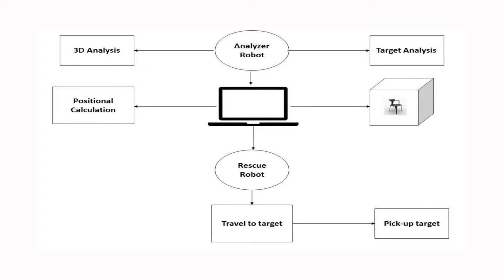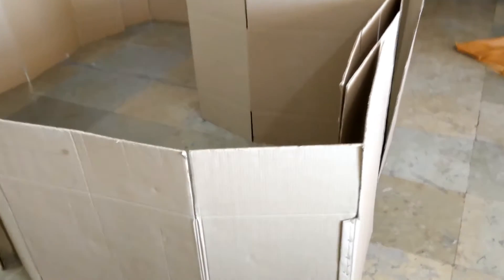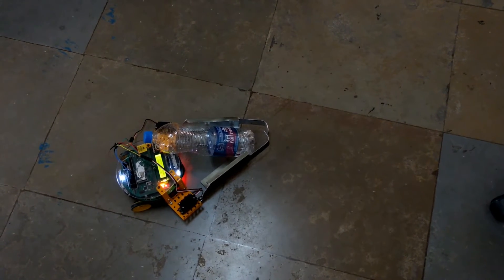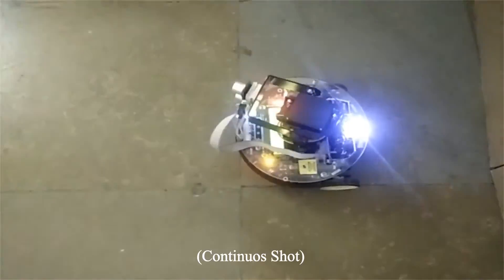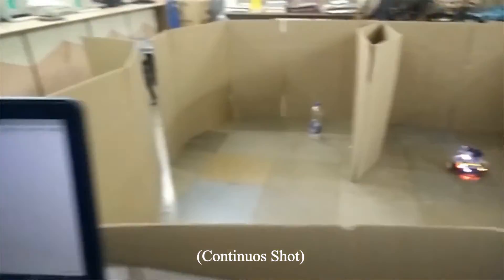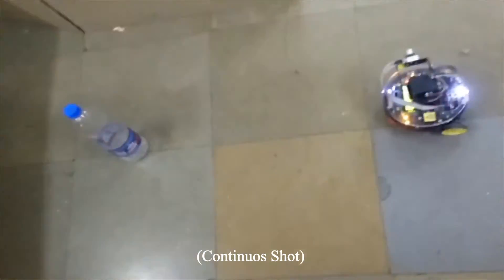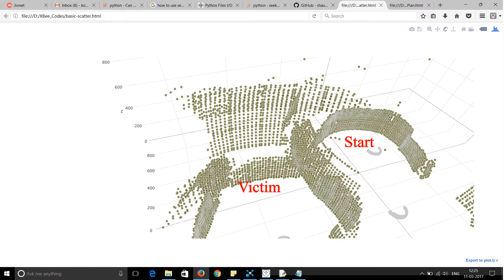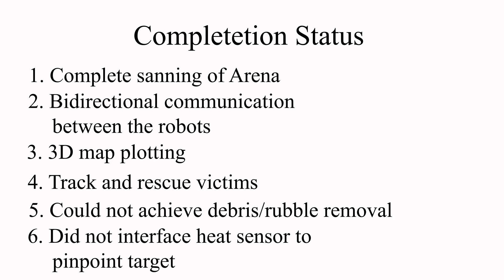eYIC-2017-Safety, Security and Rescue Robot (SSRR)-Demonstration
Team:
Joshua Koyeerath
Karan Mamaniya
Sen Mathew
Shaun Kollunnur

Members of Project cell, Fr. Conceicao Rofrigues College of Engineering

Abstract:
Rescue operations are often laborious and dangerous to human life. Thus, we are deploying
an Analyzer robot to assess the disaster stuck zone for possible targets/victims. The
information collected by this robot is analysed and a 3D view of the localized is generated at
the base station and the pin pointed location of the target is fed to the rescue robot which is
equipped with a mechanical arm to pick up objects.

Problem Statement:
To deploy a analyser robot capable of analysing a closed structure to provide adequate data
to 3D Map the structure in real time and use this data to deploy a helper robot equipped with
a mechanical arm to rescue any victims immediately.

Hardware Used:
Nex-Robotics Firebird V
Ultrasonic distance sensor
Servo pod
Zigbees
Servo
Mechnaical arm mechanism

Software used:
Atmel studio
Python
plotly.py library